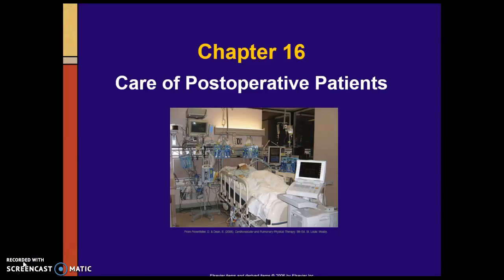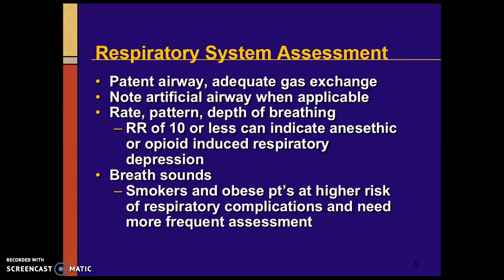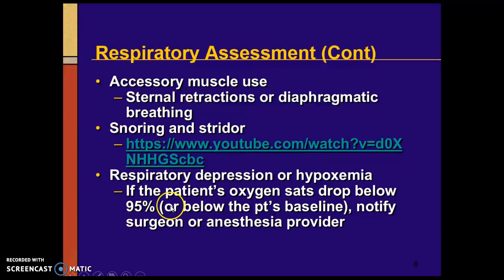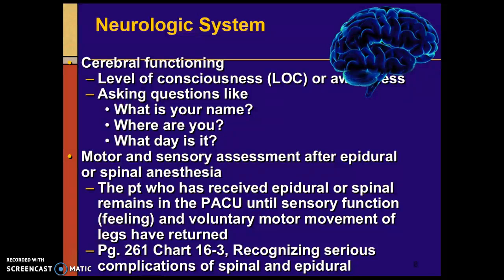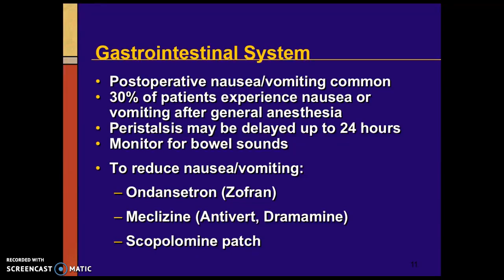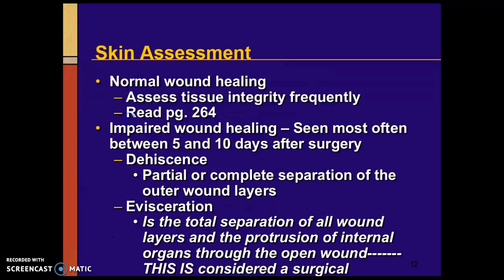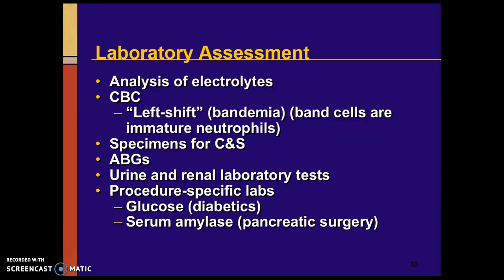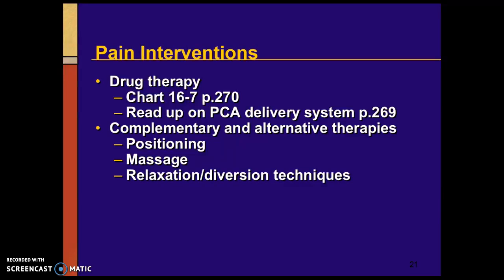Chapter 16 Care of Postoperative Patient